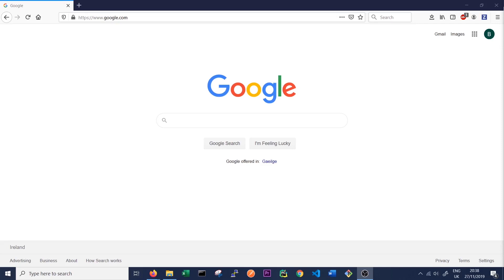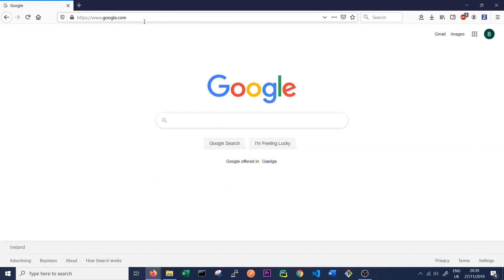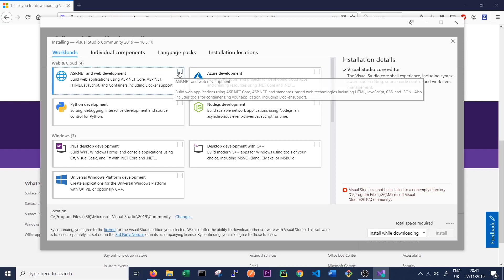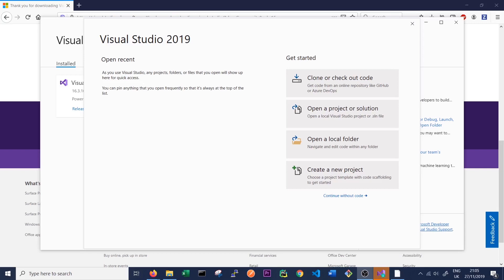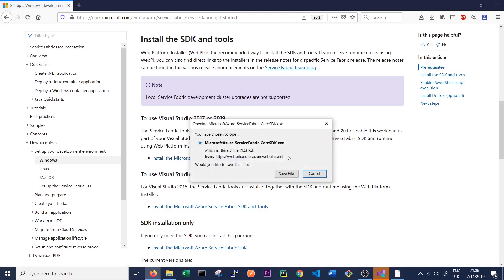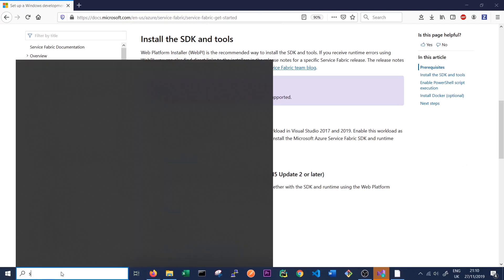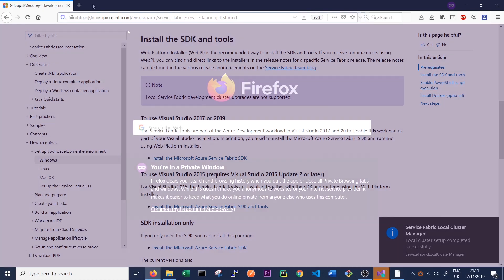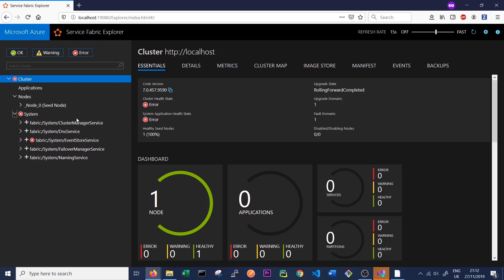Azure Service Fabric - Tutorial 2 - Windows Installation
In this second video on Azure Service Fabric we will learn how to install service fabric on our Windows machine. This will require several downloads including the .Net Core SDK, Visual Studio Community 2019 and the Service Fabric SDK. Once we have successfully installed all of these components we can begin developing application on Service Fabric.